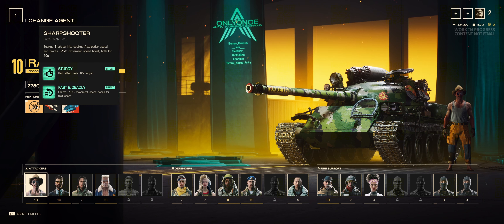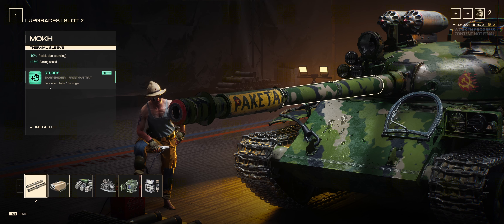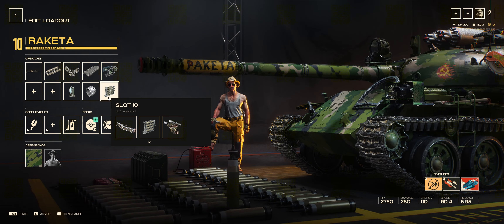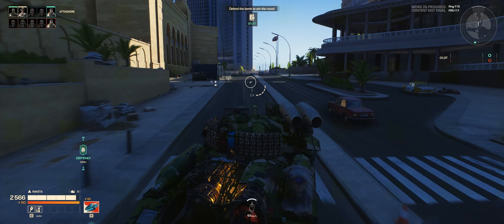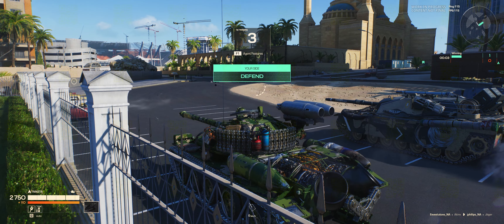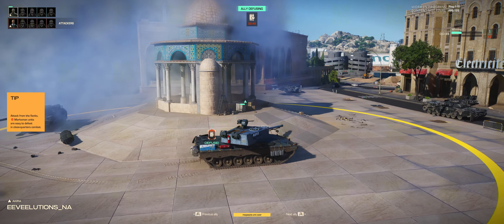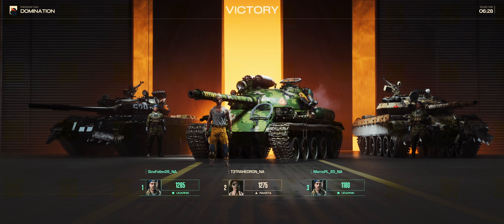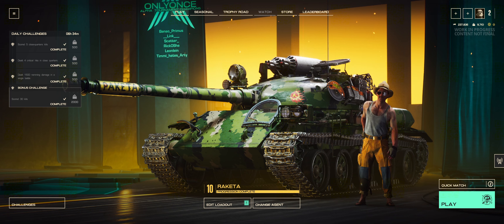Project Cold War - Raketa Guide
Hey Guys, in this video we will be taking a look into Wargaming's new game; Project Cold War which is currently in closed Alpha.

I'll be taking specific focus on the Agent Raketa. I'll run through the abilities and build for the Agent and share some thoughts. Following that up with some gameplay and looking into some tactics and my general thoughts about this Agent. Enjoy!

If you'd like to participate in this round of testing for Project Cold War it will be running until the 5th of February 2024 2AM UTC. You can head over to the link below and fill out a short survey after which you should be granted access. Hope to see you on the battlefield!